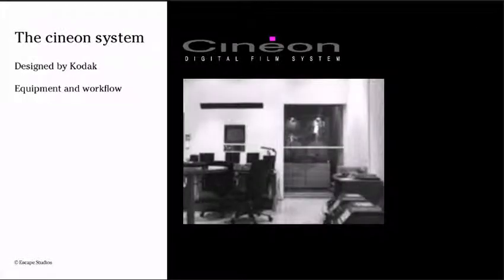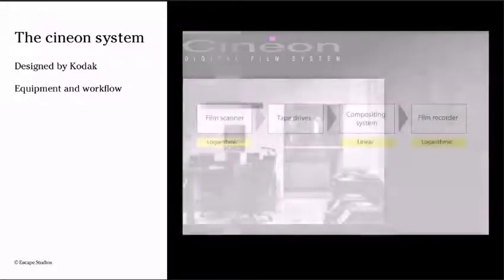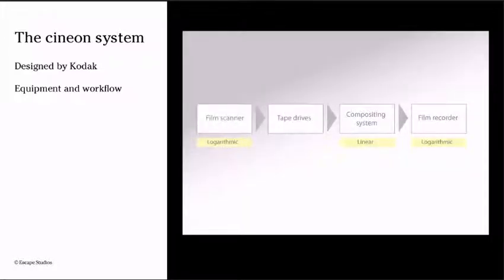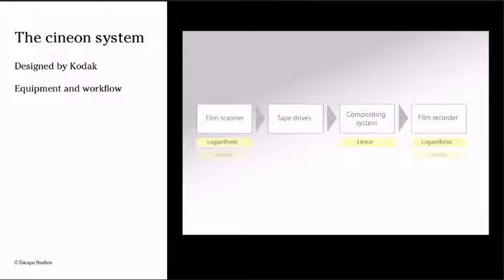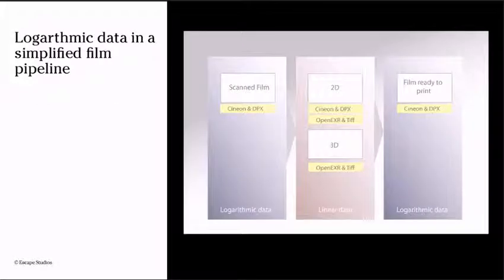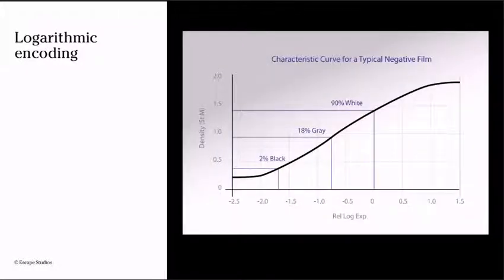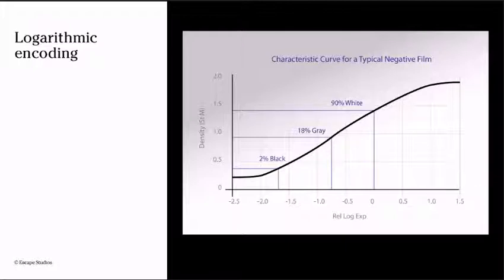Chapter 2 Video 3